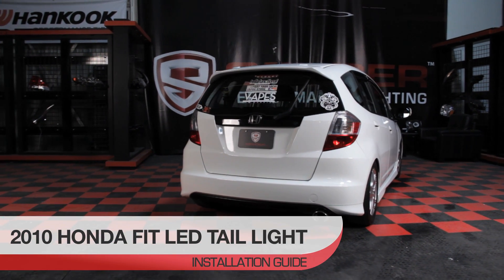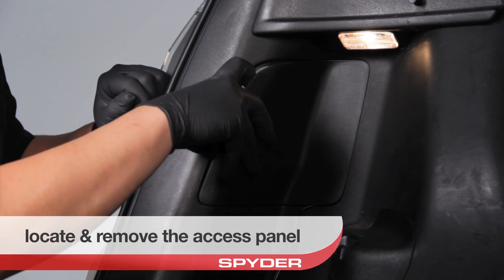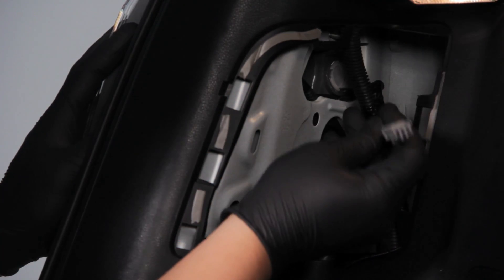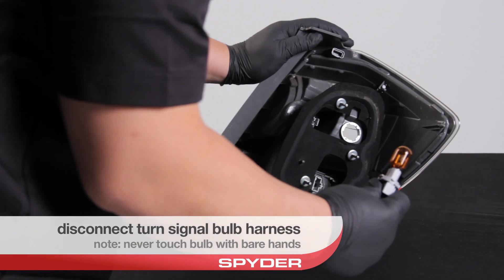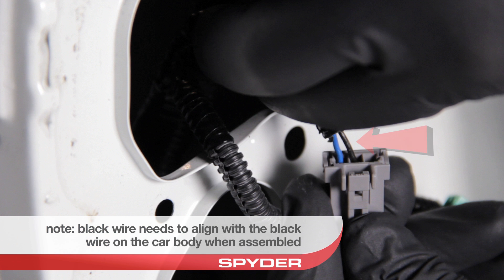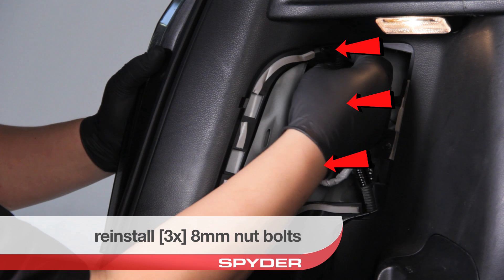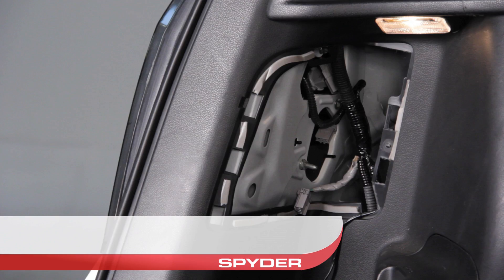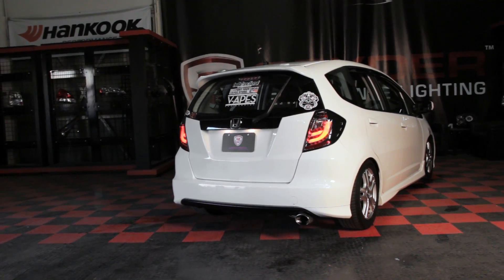Spyder Auto Installation: 2009-2013 Honda Fit LED Tail Light Installation Guide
This video demonstrates how to install a set of brand new LED tail light on 2010 Honda Fit model. This complete how-to guides you through the installation from start to finish and offers helpful tips throughout.